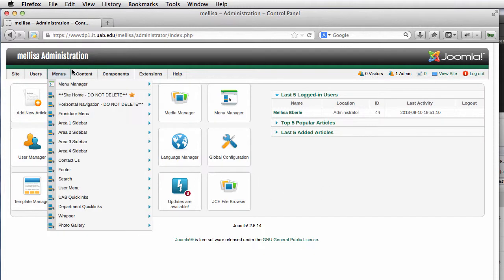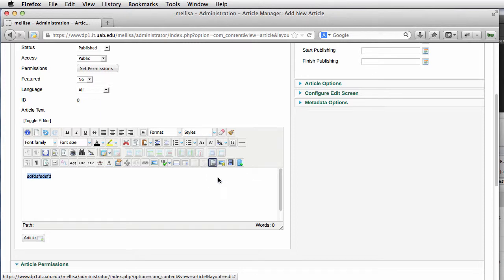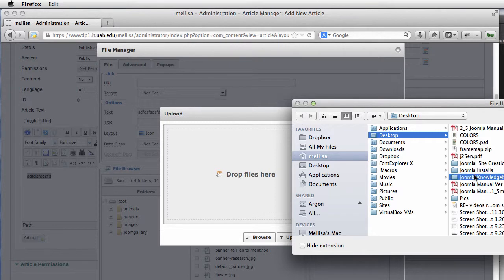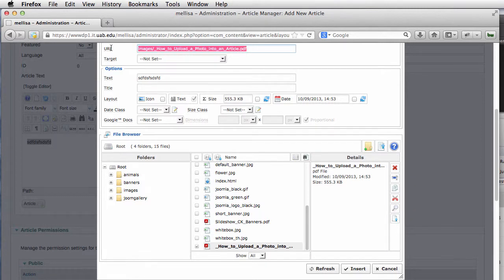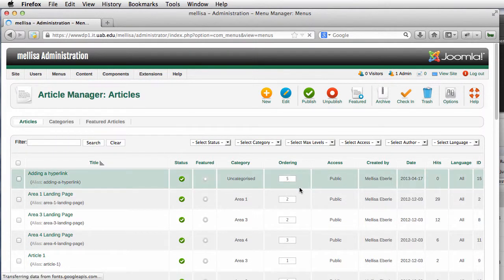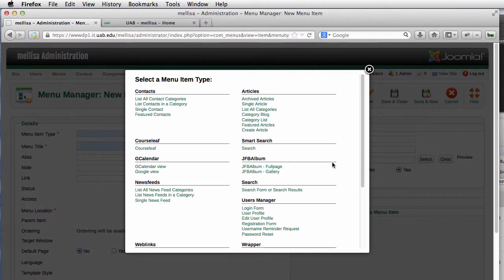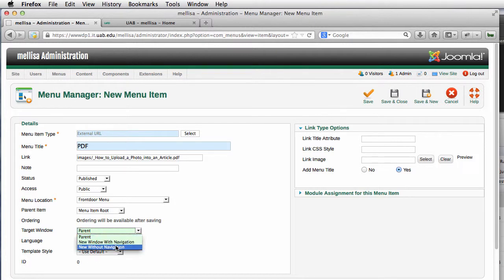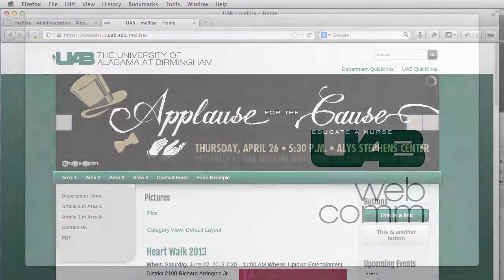How to upload and add a PDF to a menu item